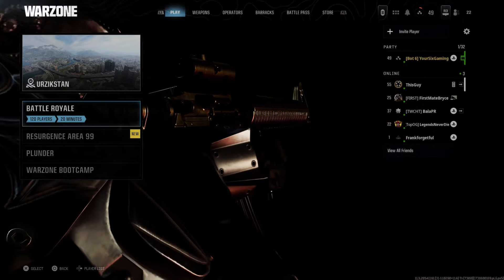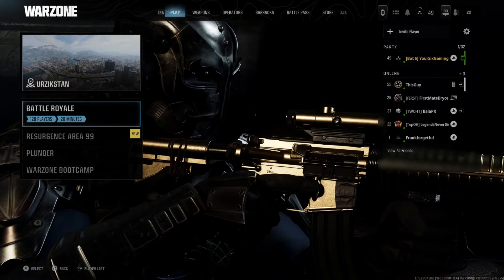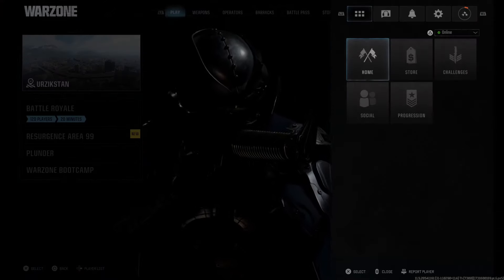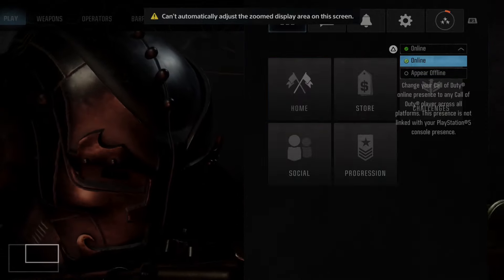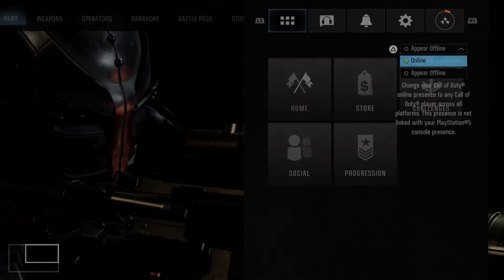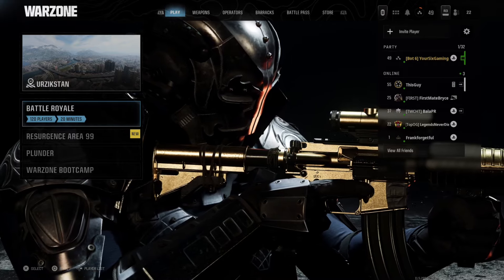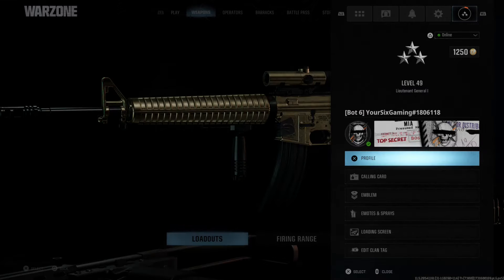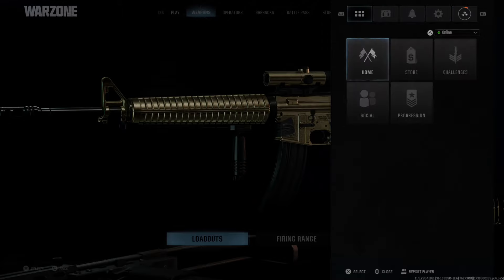How to Appear Offline in COD Warzone (Black Ops)(PS5 or Xbox)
To appear offline in Call of Duty: Warzone, you need to adjust your Activision/Blizzard account settings or use the platform’s built-in offline feature. Here's how you can do it on various platforms:

1. On Battle.net (PC):
Launch Battle.net and log in to your account.
In the top-left corner of the client, click on your profile icon.

From the dropdown, select Appear Offline. This will make you appear offline to other players in Warzone and other Battle.net games.

Note: This will only affect people on your friends list and other players in-game. You can still play the game normally, but people won't be able to see that you're online.

2. On PlayStation (PS4/PS5):
From the main PS4/PS5 home screen, go to Settings - Account Management - Privacy Settings.

Choose Your Online Status and select Appear Offline.
This will make you appear offline to all of your friends and other players, including those in Warzone.

Alternatively, you can also go to your Friends list on PlayStation, and select Online Status to set yourself to appear offline.

3. On Xbox:
Open the Xbox Guide by pressing the Xbox button on your controller.
Go to your profile and select Set Online Status.

Choose Appear Offline. This will make you appear offline to all players, including in Warzone.

4. In the Warzone Game (Activision Settings):
You can also set yourself to appear offline directly from the Activision Social menu within Warzone:

Open the Social menu (press Esc on PC, or Options/Menu on console).
Go to your Friends List or Activision Friends.

Click on your profile icon and select Appear Offline. This will hide your online status from other players.